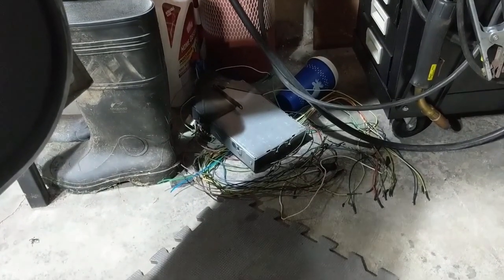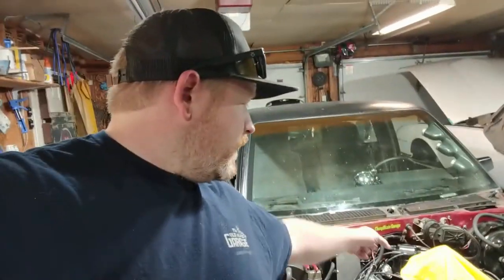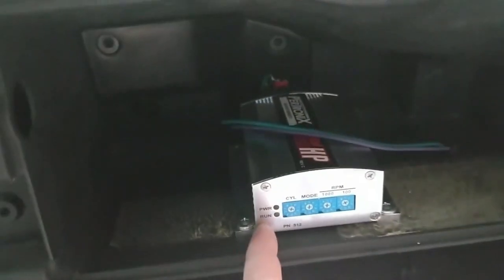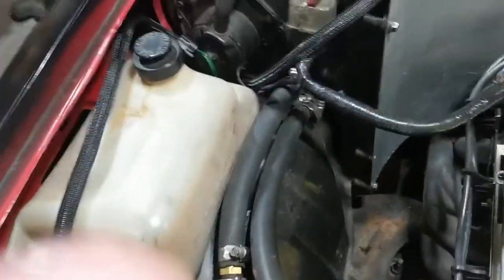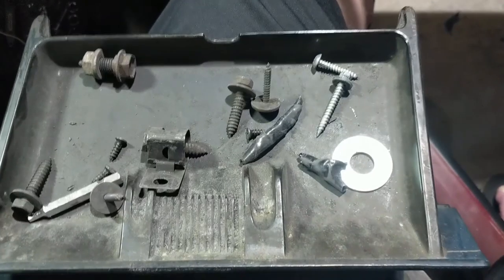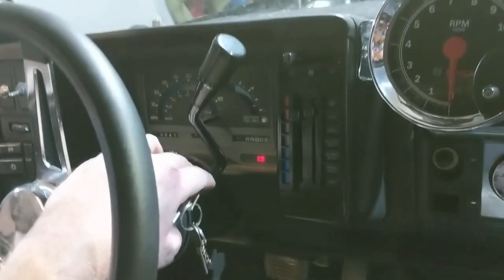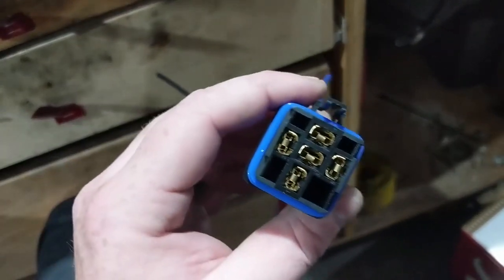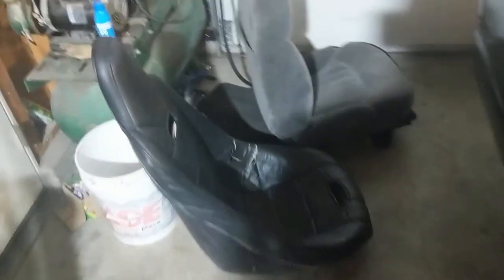Installing Pertronix 512 Sbc Part 1 It's so easy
This is part 1 of 2 on how I install my pertronix 512 ignition box. To do this it was important that I correct and redirect some of the current wiring in the truck. The truck being a 1993 had just an OBD1 Engine management system for the old 4.3 liter v6. I learned that almost all the wiring that goes to it is useless. The only thing that it did control was the fuel pump circuit. There was only one orange wire that I needed to tie into a constant hot to keep the fuel pump working. Other important things to remember is that my cheap HEI distributor more than likely would not handle the new voltage output from the Pertronix system therefore I purchased a new billet distributor from KMJ performance and coil. Pertronix sends installation instructions with the box which breaks down the complications of the install.